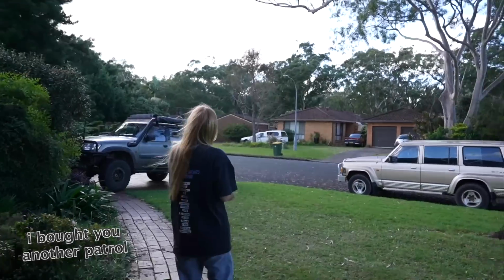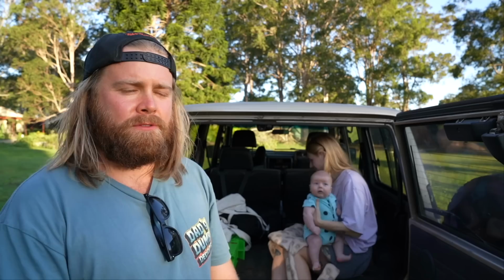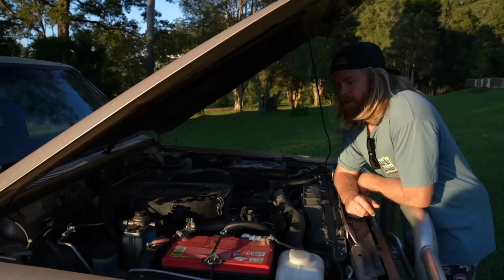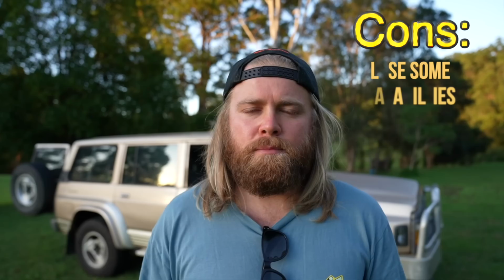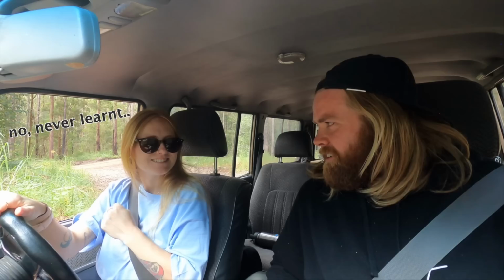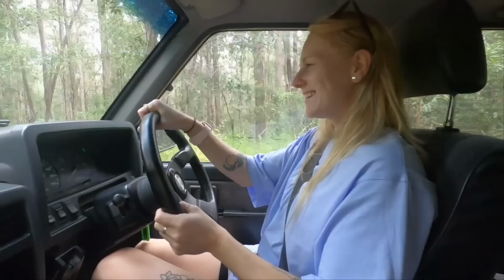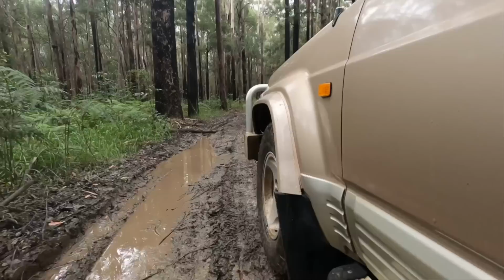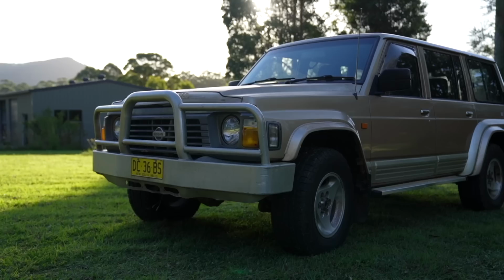I bought a 30 YEAR old 4WD with 700,000kms! 1995 Nissan GQ Patrol TD42 | Cruiser Bruiser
I reveal the new build vehicle, take it for a test drive and explain possible future plans with the rig!

Razorback
Seatcovers

Runva
Winch

Polaris
Head unit and GPS

Kap Industries
Fire Extinguisher Brackets

Front Runner
Roof Racks